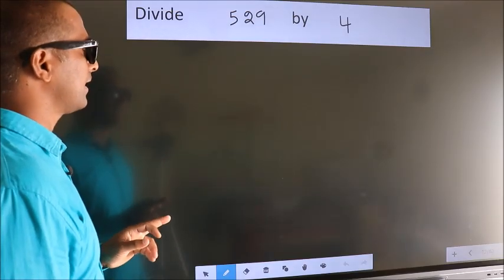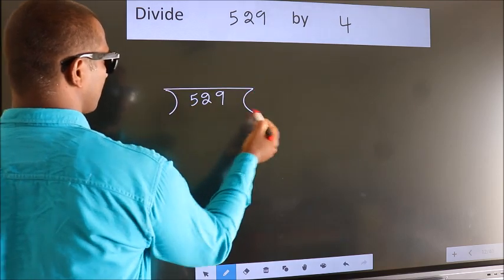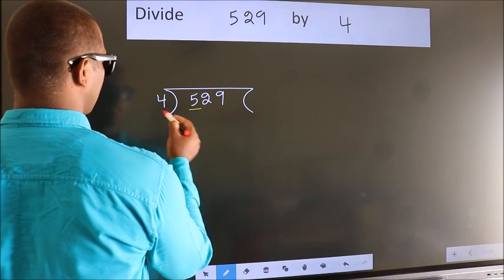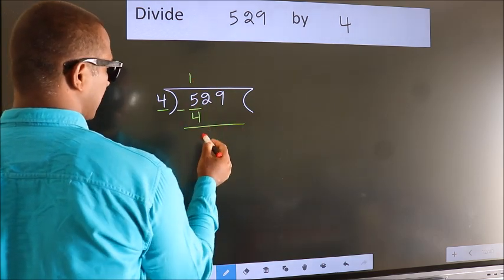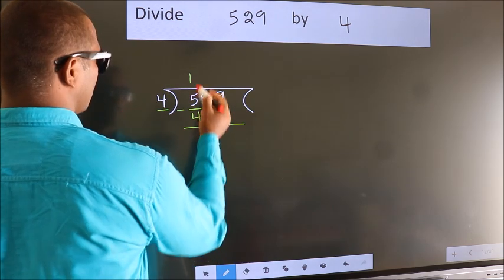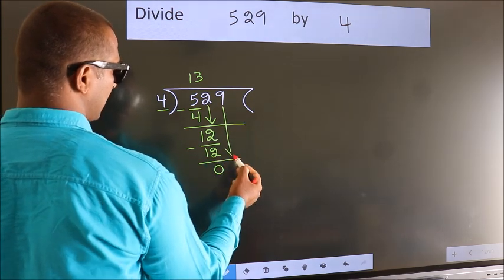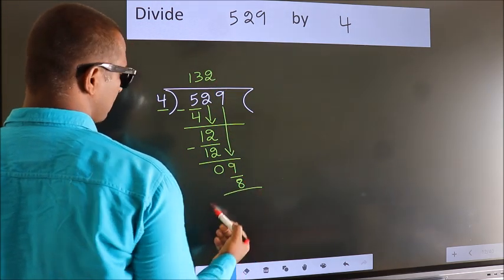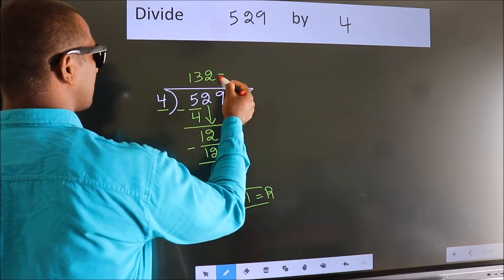Divide 529 by 4